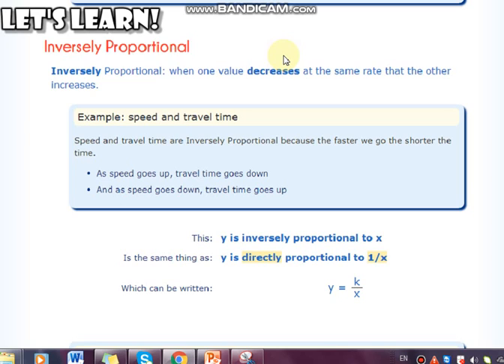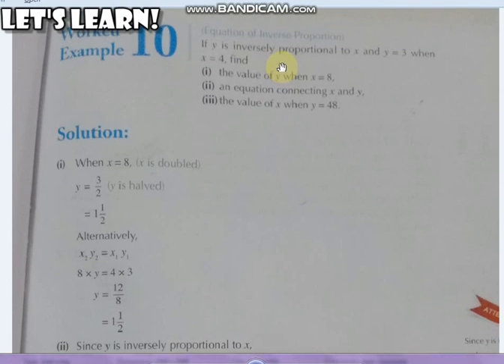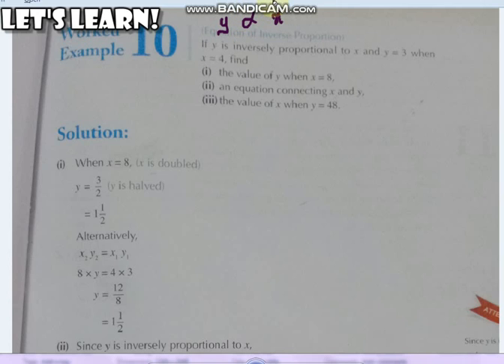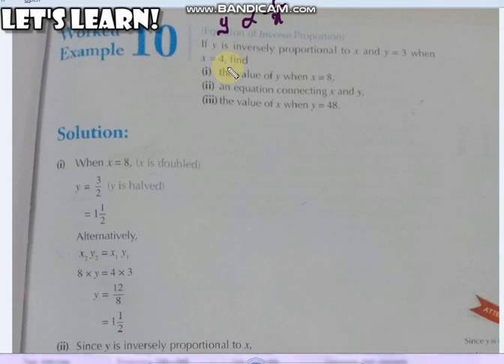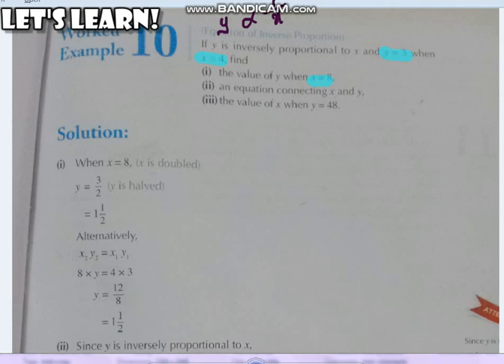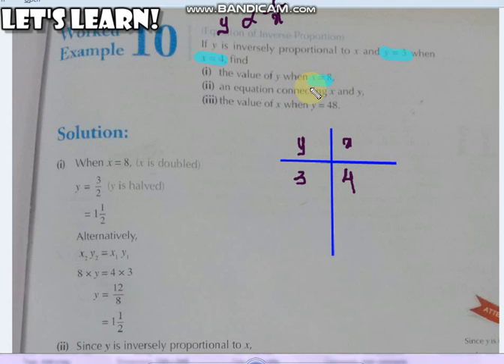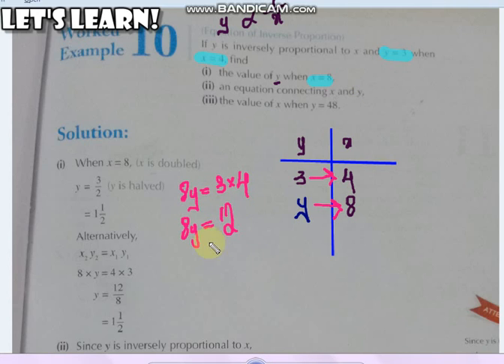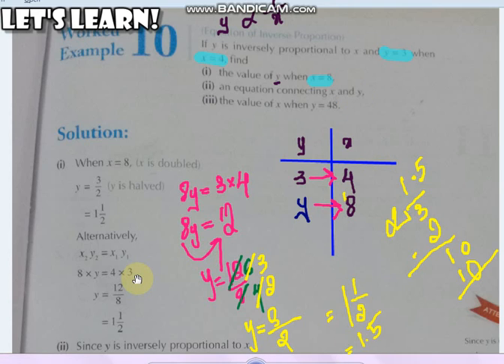Inverse Proportion : Practise Question Part 1